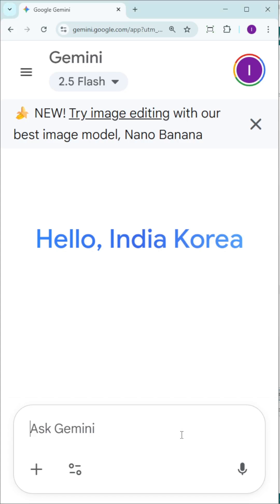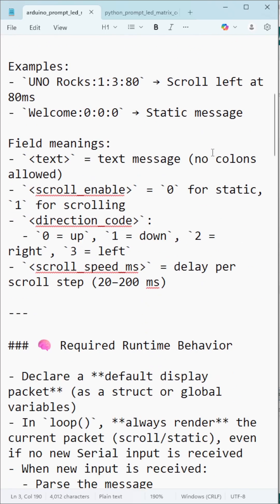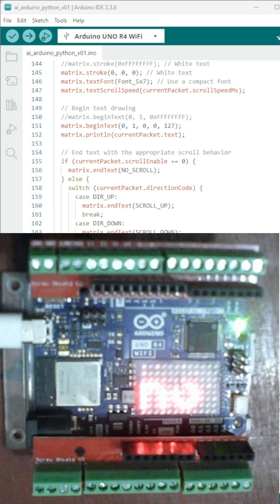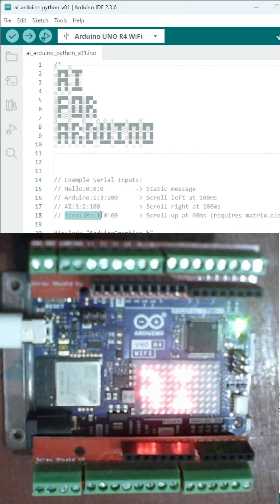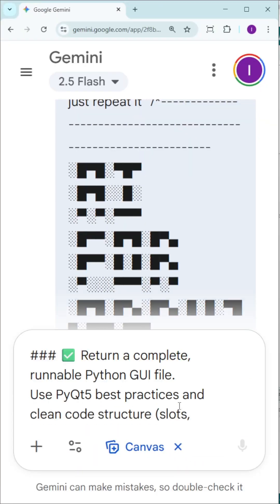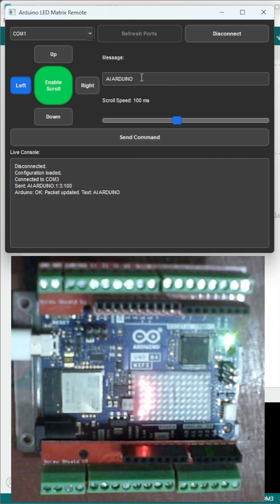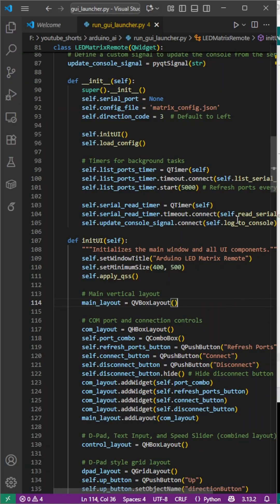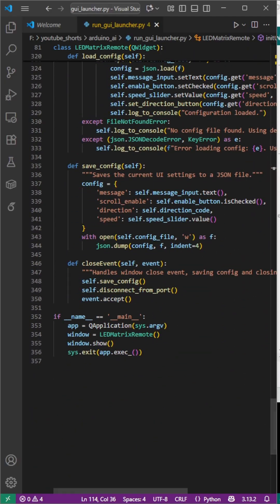AI + Arduino + Python = a real-world LED display system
Watch how AI + Arduino + Python = a real-world LED display system — built with just prompts! No coding, just results. Dynamic control, live GUI, and scrolling text on Arduino UNO R4 WiFi — all generated using Gemini.